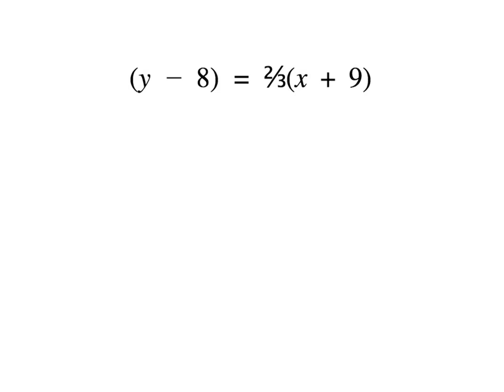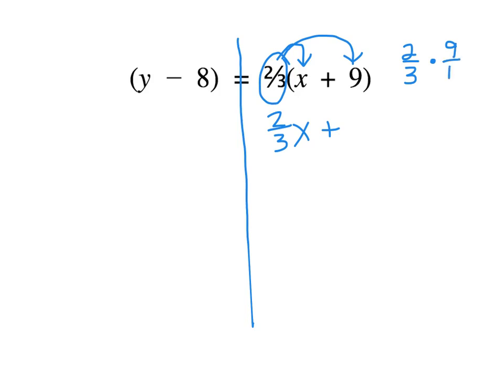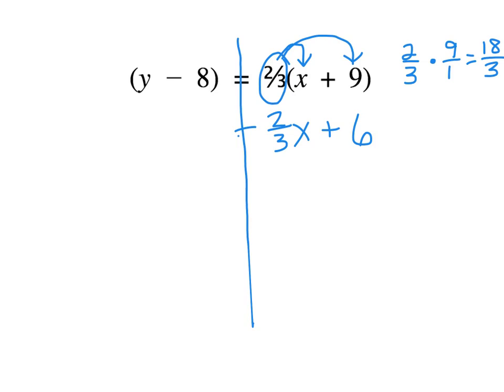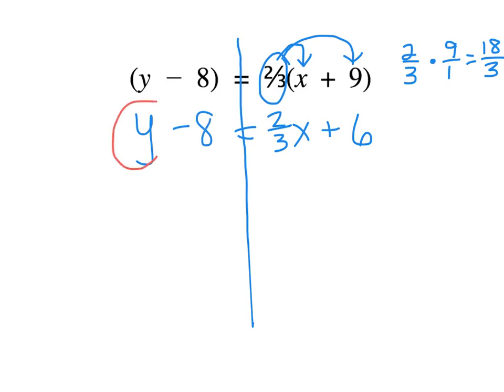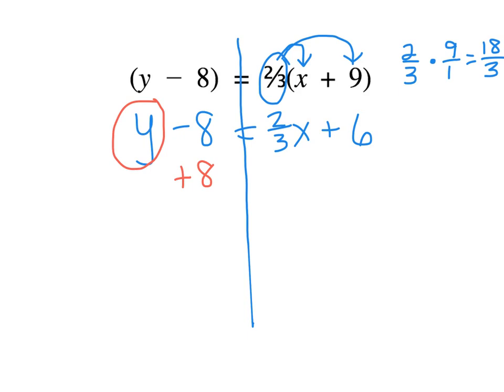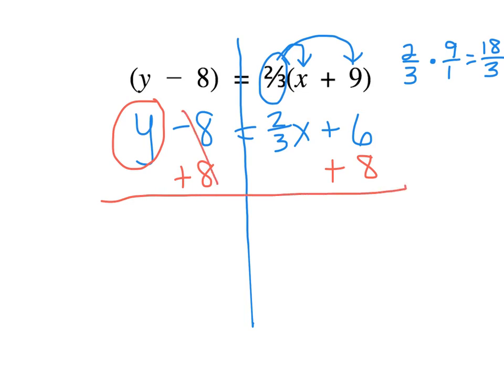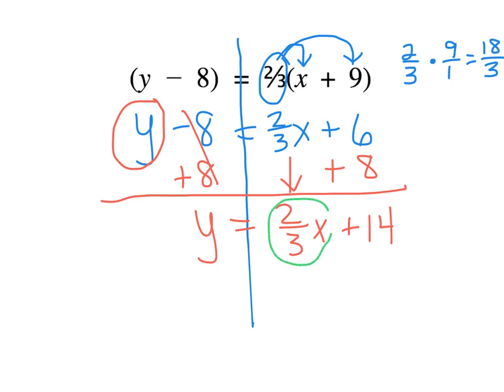Ms. Shannon's Skills Video - Solve Point Slope to Slope Intercept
Ms. Shannon's Skills Video - Solve Point Slope to Slope Intercept example video